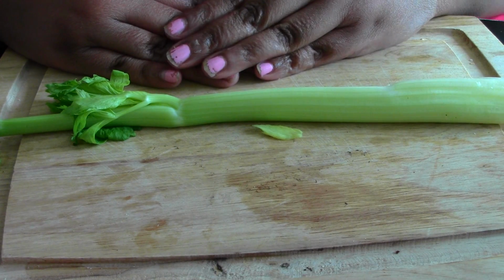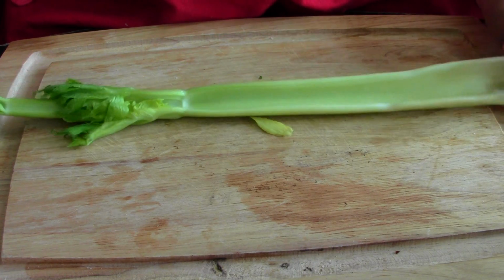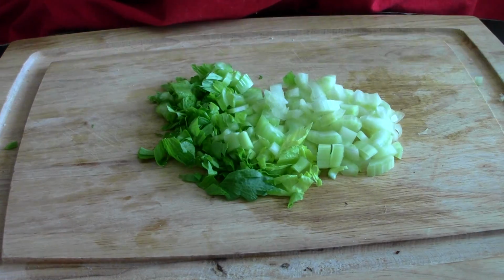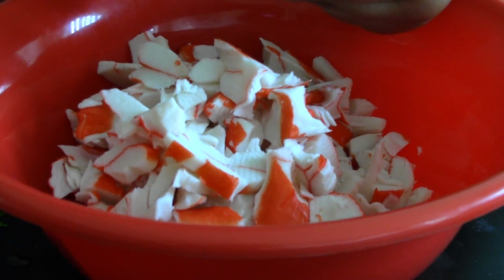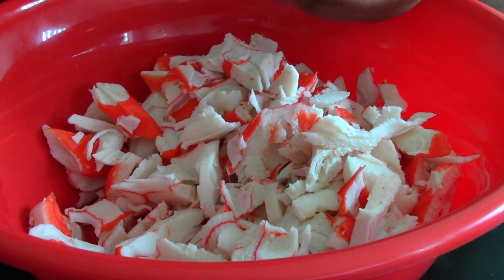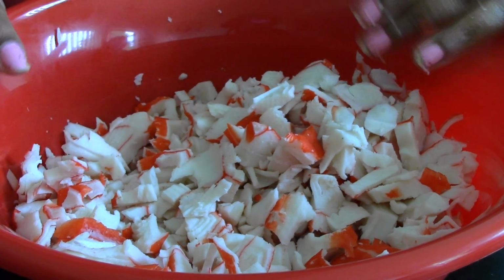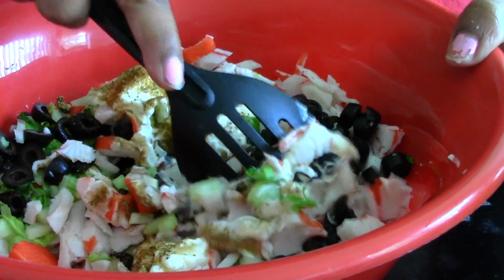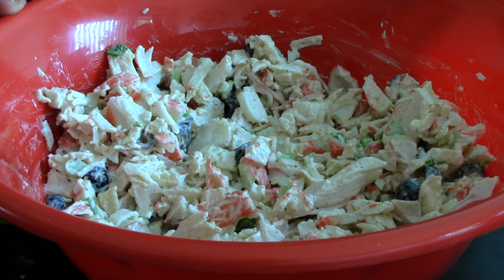KIANNA'S KITCHEN: CRAB SEAFOOD SALAD THAT I PROMISE YOU WILL LOVE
THIS IS THE PLACE TO GO AND GET THE SPECIAL LIMITED TIME $20 OFF OF ANY ORDER THAT I AM SUPER EXCITED TO GIVE YOU GUYS.  AND HERE IS WHAT YOU DO TO GET THIS FREE: 1st have to register an online account before they place the order They will need to enter the code 5969425 during registering their account and entering the code under "referral code or email " This will give you for sure a $20 there order YES, $20 OFF OF ANY ORDER! EVEN IF YOUR ORDER IS $30, YOU STILL GET $30 OFF AND STILL THE 100% MONEY BACK GAURANTEE AND FREE SAMPLES. YOU CANT GO WRONG BUT I JUST GOT THIS EMAIL FROM THEM AND DIDNT WANT YOU GUYS TO MISS OUT. .
AT REGISTRATION YOU MUST USE 5969425 to get $20 off or any orders MAKING THE SOUP I EAT ALL THE TIME OR THE HOT COCOA WHICH I USE BOTH DAILY BOTH FREE! YOU MUST US THIS CODE BUT IT DOES WORK AND WILL GIVE YOU $20 OFF OF YOUR ORDER! LOV YOU GUYS AND ONCE YOU ORDER YOU WILL SEE WHY I BUY FROM THEM ALL THE TIME.
AS FOR THIS VIDEO, YOU GUYS THIS IS SUCH A SIMPLE RECIPE, I FIXED THIS TO STORE FOR THE FAMILY AS I ENTER THE HOSPITAL AND IN THE VID I TELL YOU NOT ONLY HOW YOU CAN MAKE 3 POUNDS AT LEAST FOR ABOUT $8 BUT HOW YOU CAN ADD EVEN MORE TO THIS TO MAKE ABOUT 4 POUNDS FOR THE SAME PRICE WHICH MAKES IT PERFECT FOR POTLUCKS AND COOKOUTS. LET THIS SIT FOR ABOUT 2 HOURS AT LEAST IN THE FRIDGE, I PROMISE YOU WILL BE AMAZED AT HOW SIMPLE THIS IS BUT THE TASTE IS OUT OF THIS WORLD. OLDBAY SEASONING.. YOU MUST HAVE THIS FOR AQLL YOUR SALAD NEEDS. NOW IF SALTY BLEND SALADS ARE YOU THING.. HEY.. YOU LIKE IT, I LOVE IT.. BUT AROUND THESE PARTS.. THEY WONT EAT IT! SO FOLLOW THE RECIPE, YOU CAN EAT THIS ALONE, AS A SIDE DISH, ON TOP OF A SALAD, OR EVEN ON A ROLL. I HOPE YOU ENJOY AND I SEND THIS WITH ALL THE LOVE I KNOW.. LOVE..KIANNA